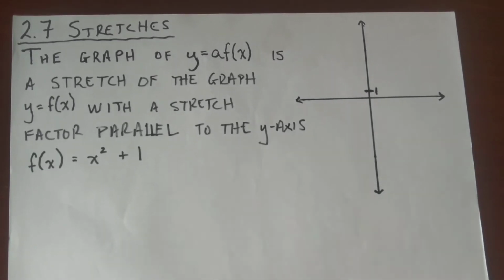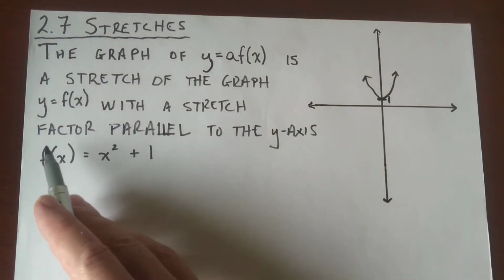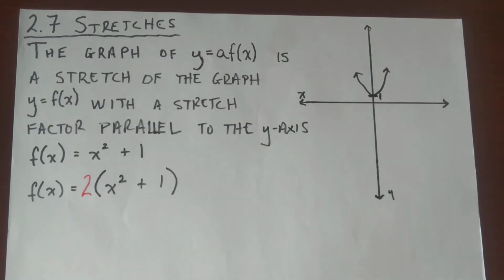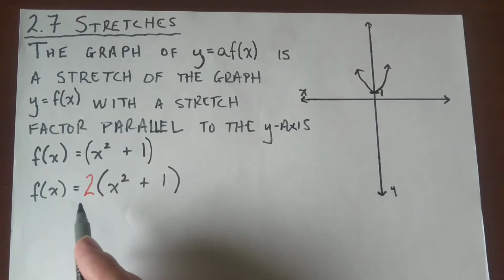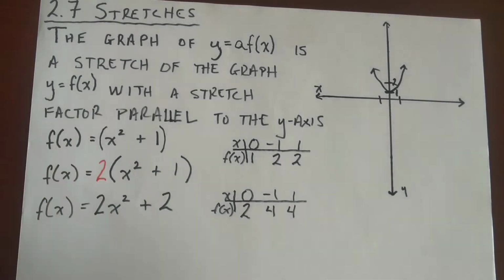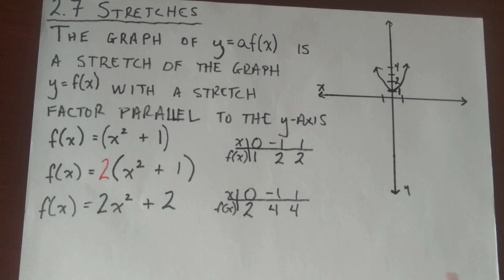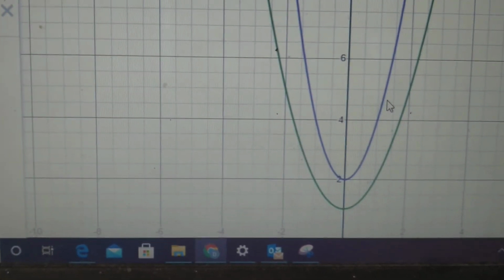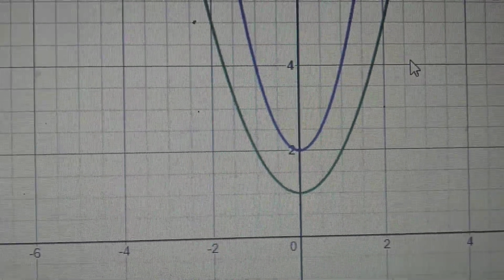stretches of functions